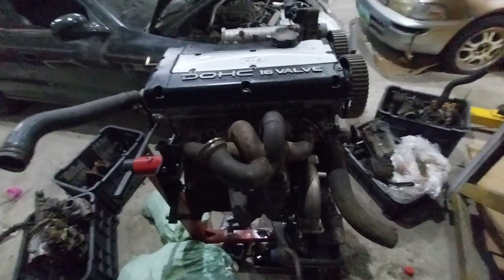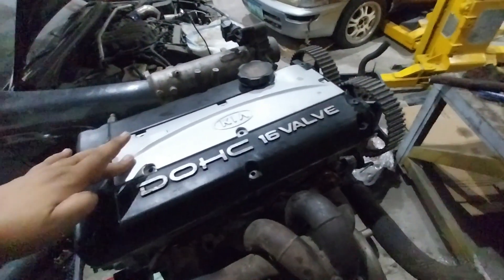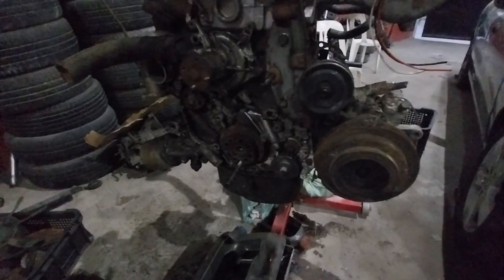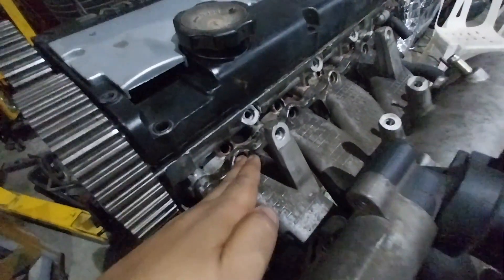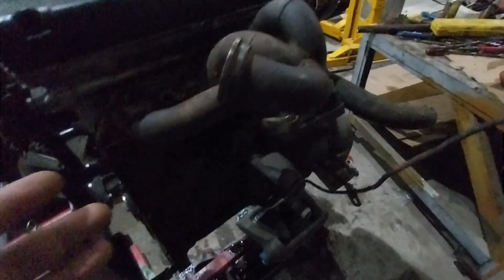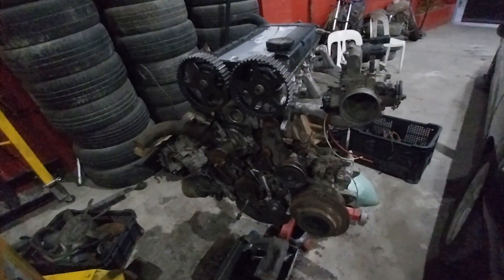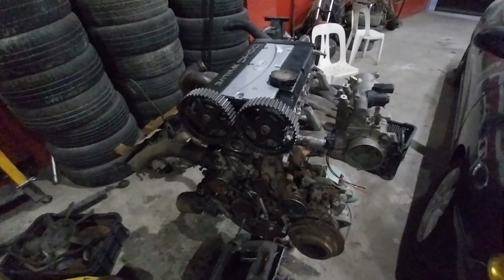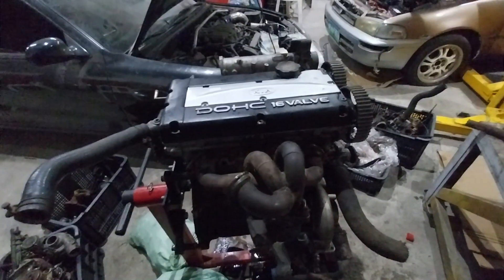4G63 Twin Cam Conversion in 1 DAY!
After one day of wrenching, we mocked up the twin cam conversion on our RWD 4G63 (G63BT) engine. Utilizing a 1G DSM head from a Galant GTi, intake and turbo manifolds from a CN9A Lancer Evo 4, and a rare G4CP valve covers and an even rarer Kia spark plug cover.

Not all the parts bolt on per se, and we have to send parts to various machine shops to make them work.  Lots of parts remaining to source. But at least there's progress!